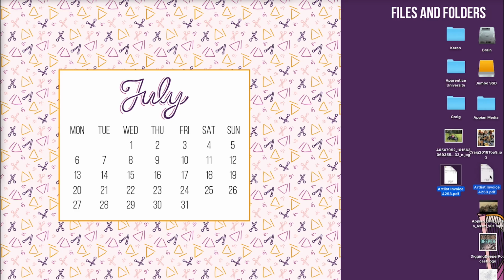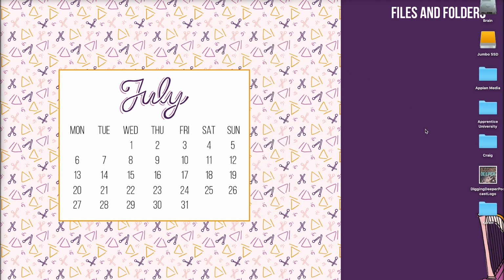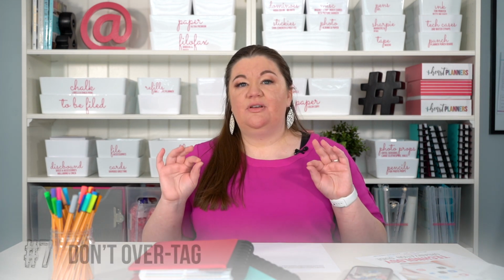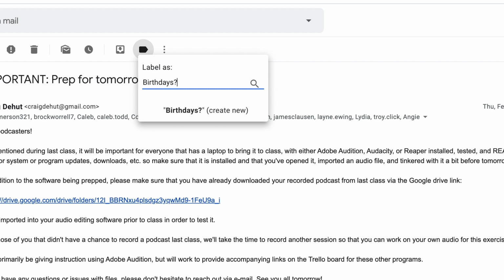How to Organize Your Digital Life | Digital Decluttering Tips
How to Organize Your Digital Life

Files, photos, programs, and emails sometimes need an organizational overhaul just like pantries and linen closets. I’ll give you seven quick tips to get you started towards a more organized digital life.